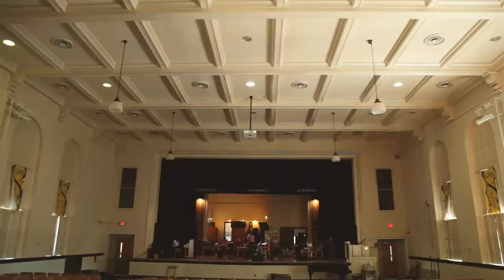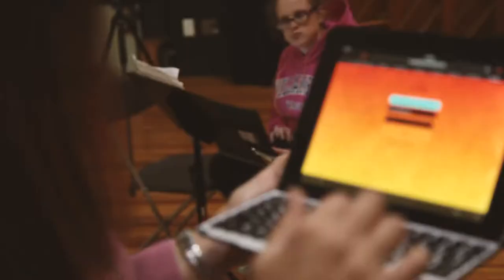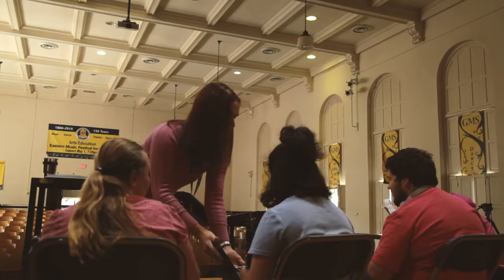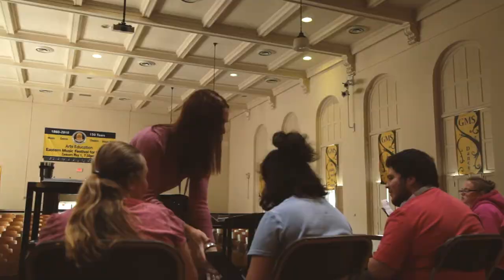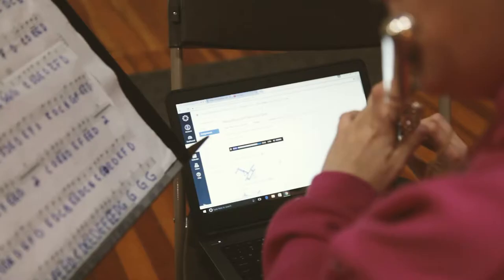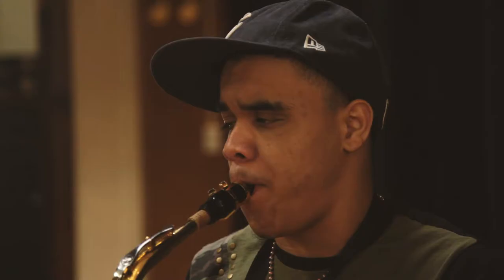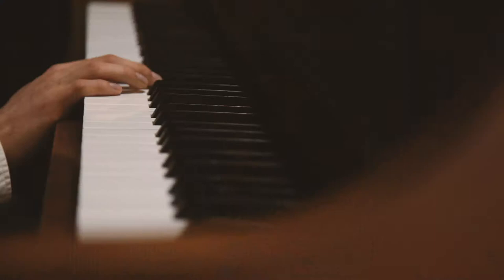Governor Morehead School for the Blind & Canvas LMS